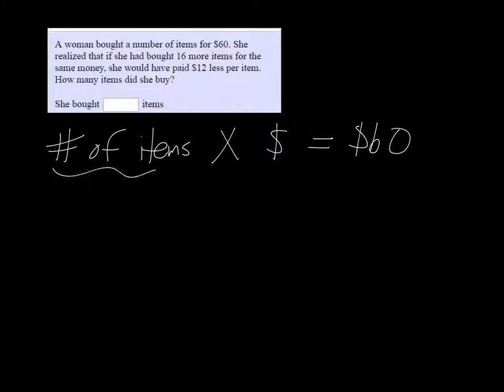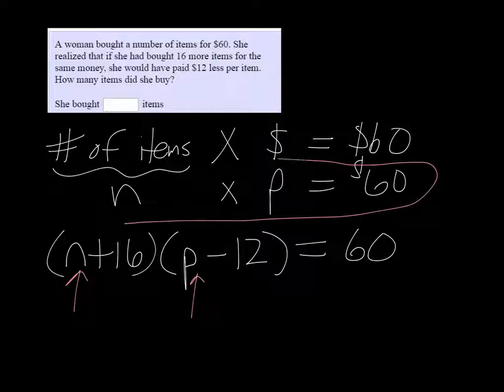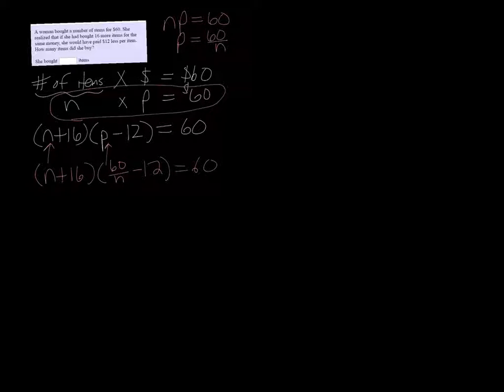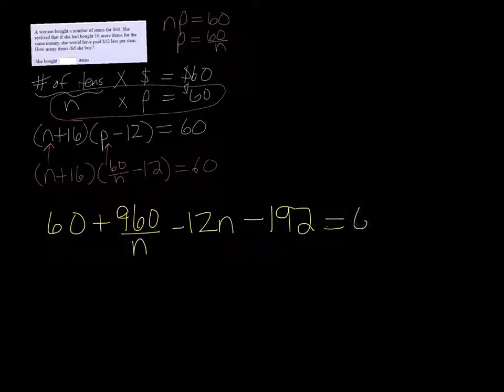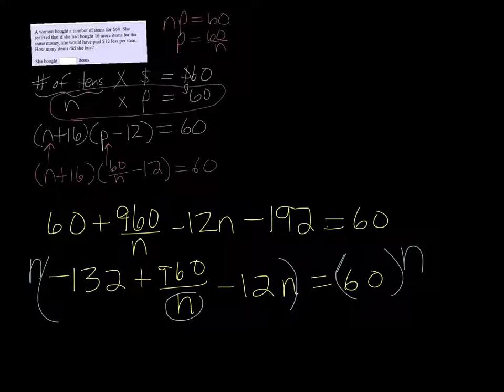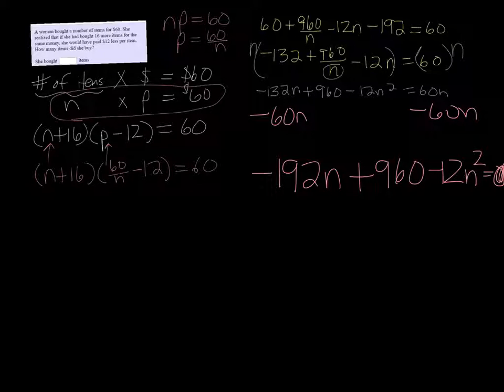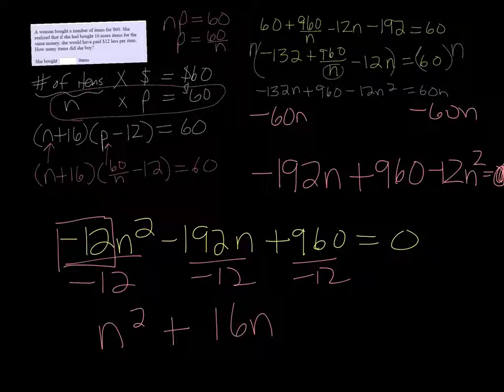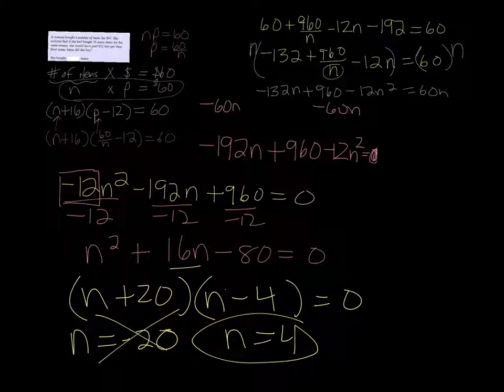MTE 9 W3#10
Quadratic equation application: number of items purchased.